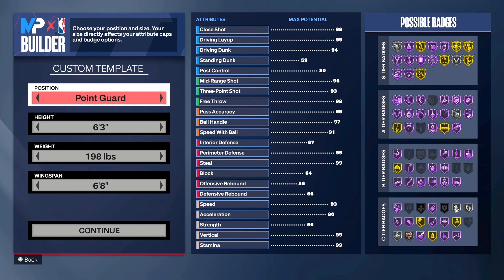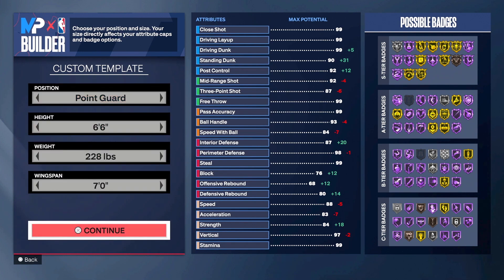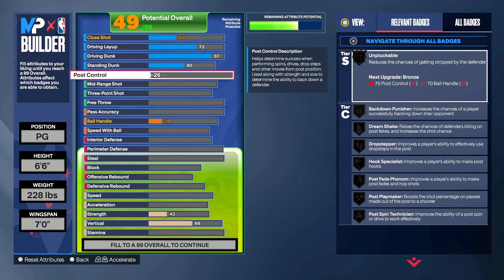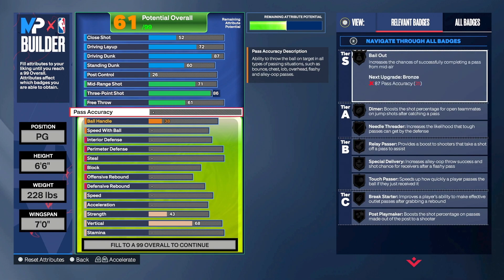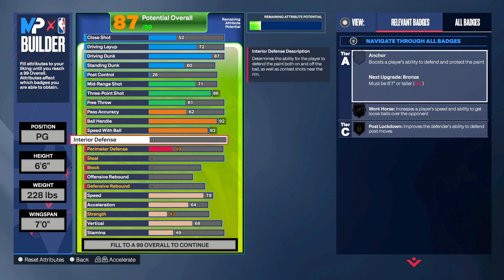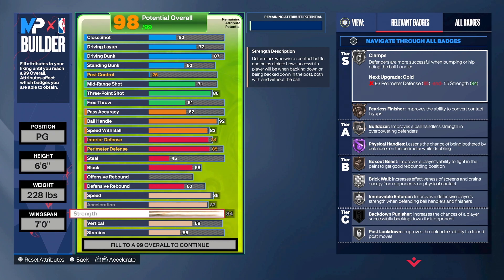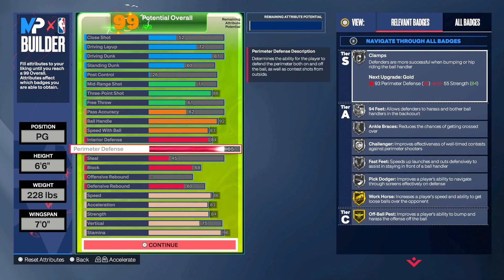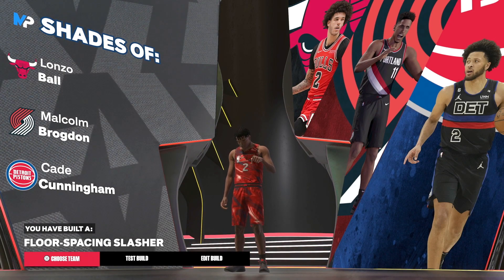NEVER Challenge This Game Breaking 1v1 PG Build In NBA 2k24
This NBA 2k24 PG build is the ultimate 1v1 build to have in NBA 2k24. Using this NBA 2k24 best pg build it will impossible not to have fun. Not only can this best PG build do a little of everything but this NBA 2k24 big pg build will be able to hold his own. This NBA 2k24 pg build is a floor spacing slasher! This is the meta NBA 2k24 best build to have because 2k24 floor spacing slashers can literally do EVERYTHING! This has to be the best guard build 2k24 has for the 1v1 court.